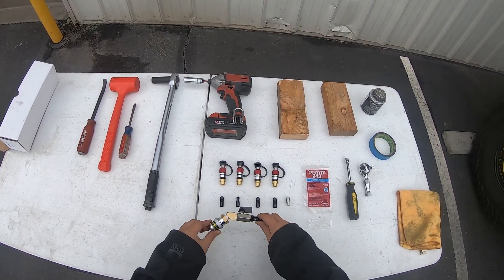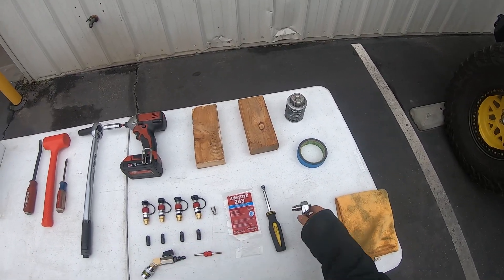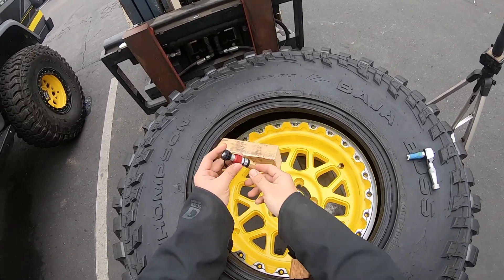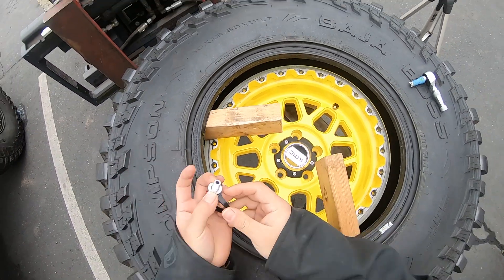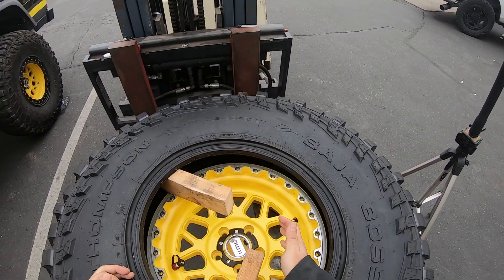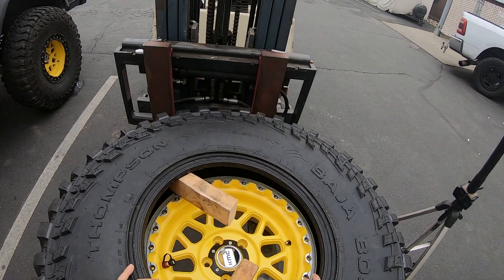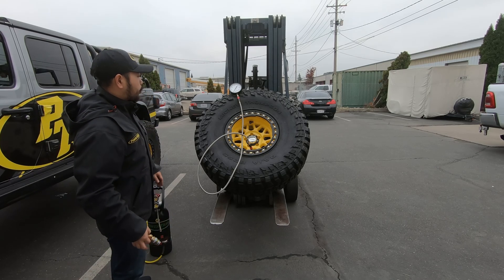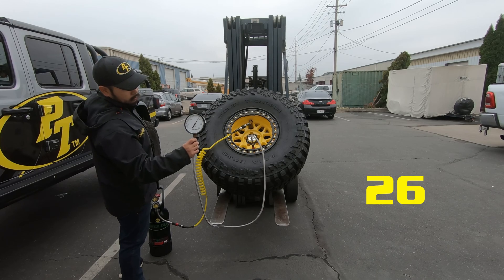Monster Valve Flat - KMC Edition install with tire on a beadlock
Tyler installs a Monster Valve into a KMC beadlock wheel with the tire already mounted. One of the benefits of beadlock wheels is that you don't need a tire shop or specialty tools to break them down.

Monster Valves are a secondary valve stem installed in your wheels that enable the fastest way to air down and air up large off-road tires. We can air down all four of our 40 inch Mickey Thompson tires from street to trail pressure in under five minutes total. When paired with a Power Tank CO2 system, airing up is just as fast. Monster Valves are the only way to take full advantage of your Power Tank's air up power and will save you hours of time over other air up methods, like compressors.

KMC Beadlock wheels come standard with two valve stem holes. Power Tank designed the Monster Valve Flat with this in mind. Whether you have a fresh set of wheels and tires or your tires are already mounted to your wheels, you can install a Monster Valve in less than five minutes. Excluding the time it takes to assemble the beadlock, of course.

Note: Certain KMC Beadlock styles are not compatible with the Monster Valve Flat but may be compatible with other Monster Valve versions.

0:00 Introduction
2:13 Preparing the wheel
3:06 Installing the Monster Valve Flat
6:45 Airing up and testing for leaks
10:21 Airing down